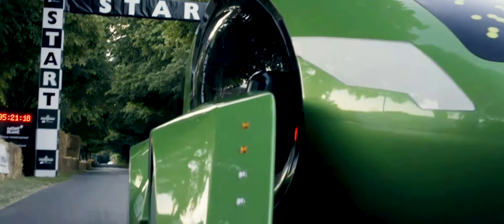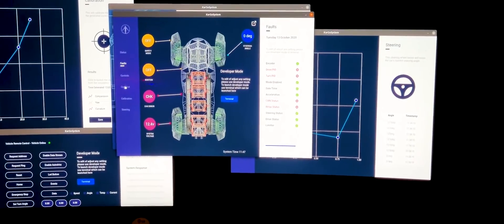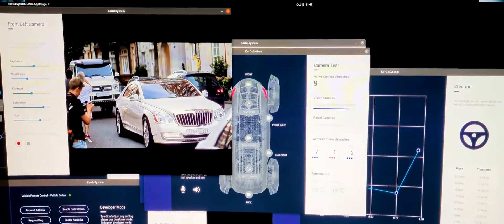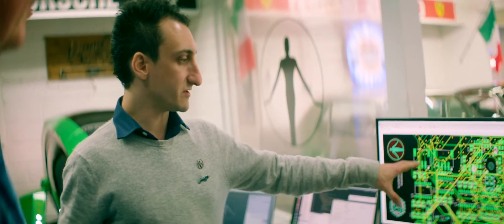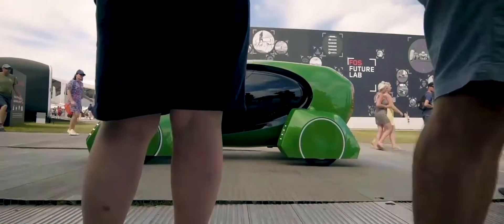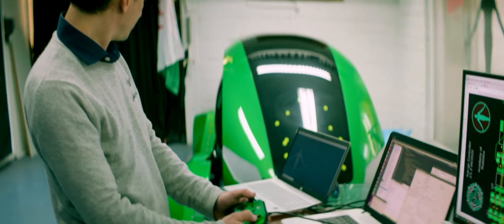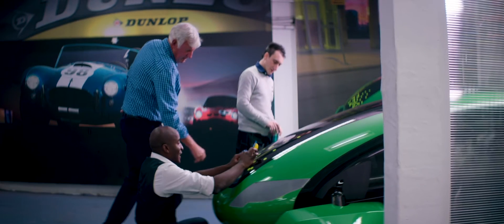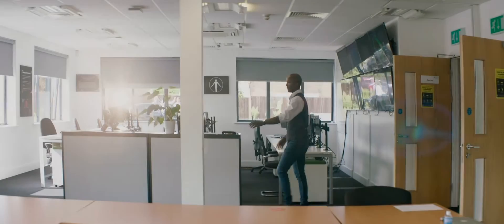Academy of Robotics | Kar go Command Hub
Taking instant control of self-driving cars using the Comand Hub. Command Hub by Academy of Robotics is